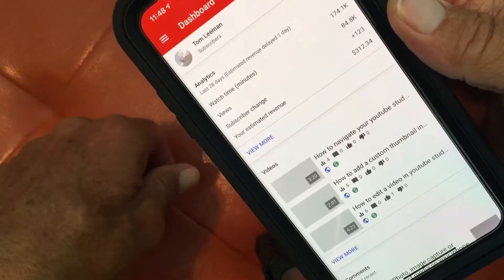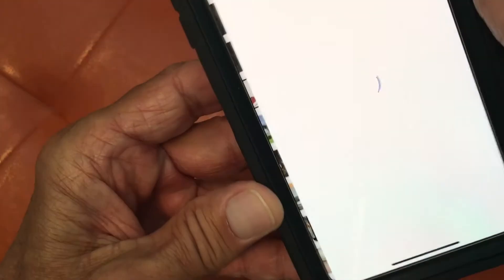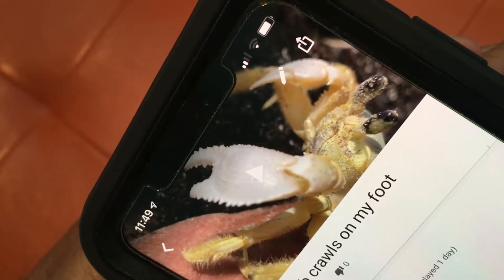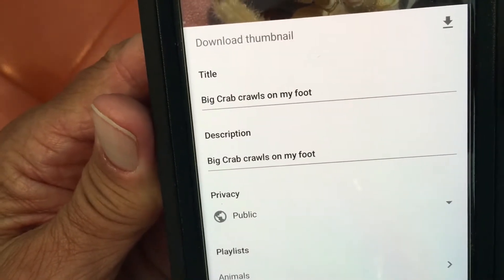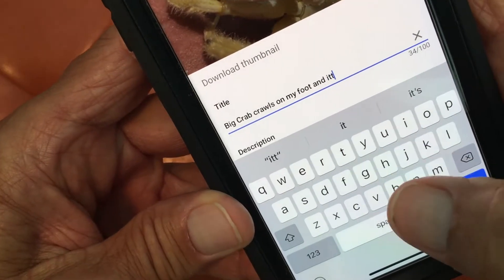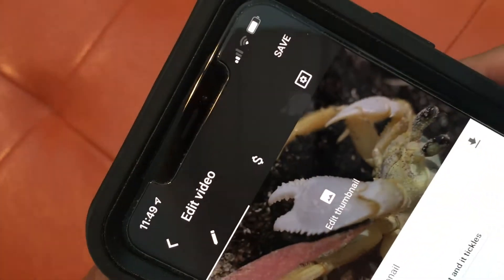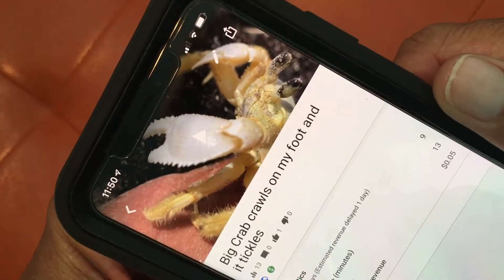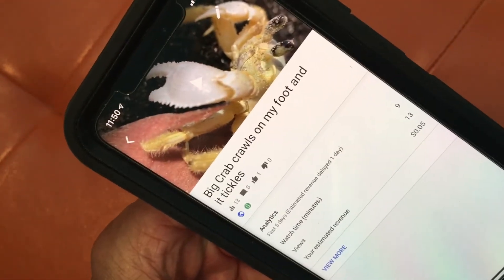How to edit the title of a video in youtube studio app on your iPhone YT Studio Tutorial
How to edit the title of a video in youtube studio app on your iPhone YT Studio Tutorial Pretty easy just go to the video page pick the video you want to edit open the page click on the little pencil go to the title and open keyboard then type last save top right corner and Bobs your uncle more videos to come!